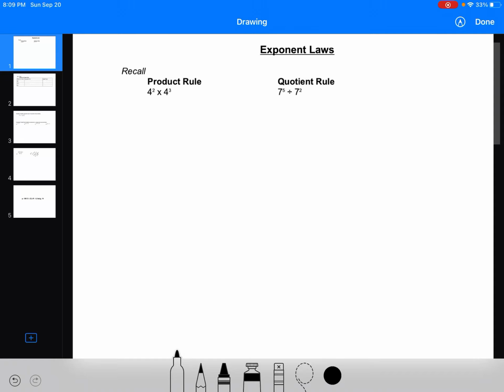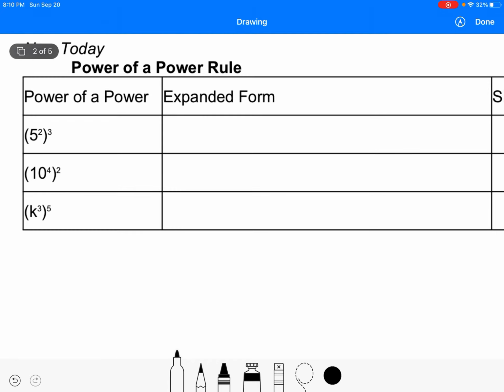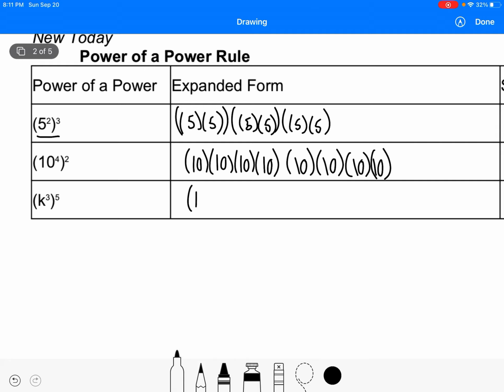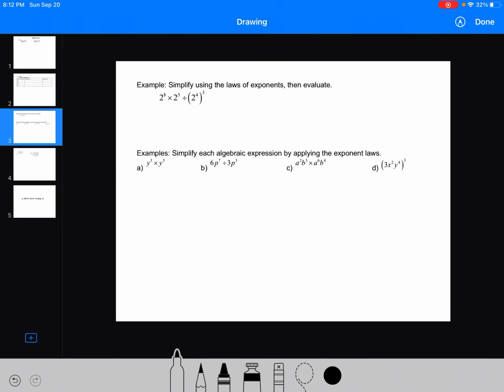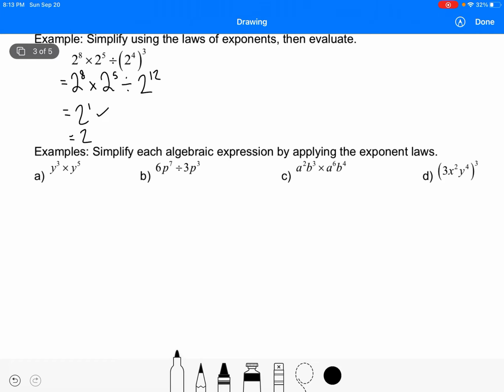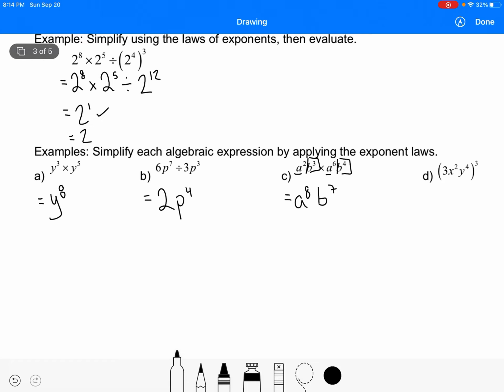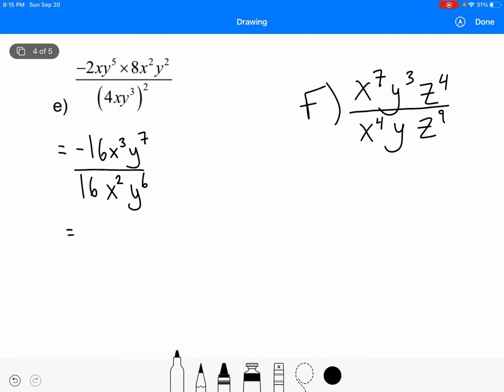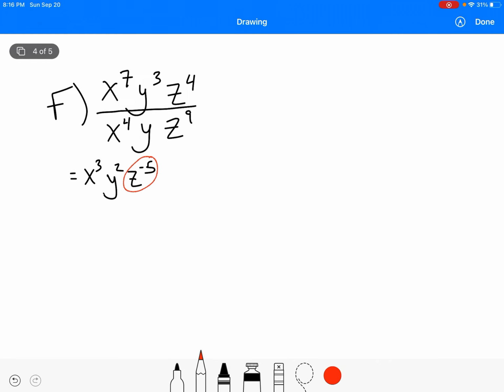Power of a power Rule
How do power of a power laws work